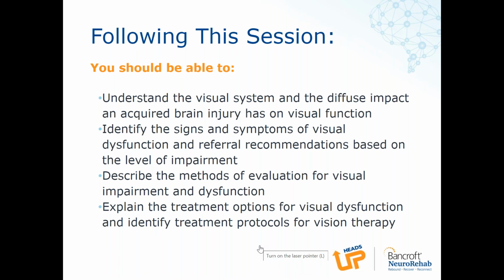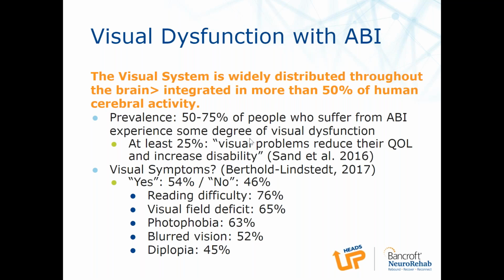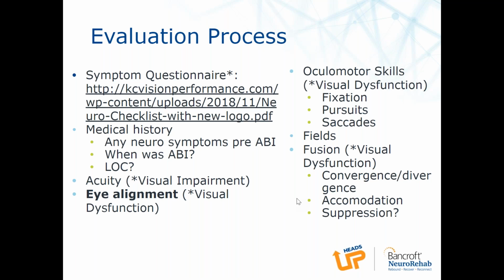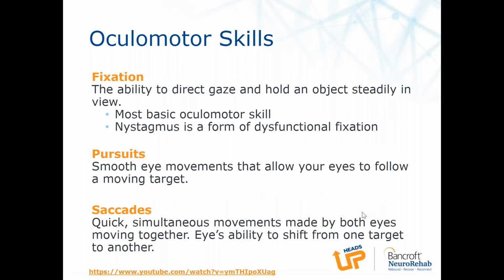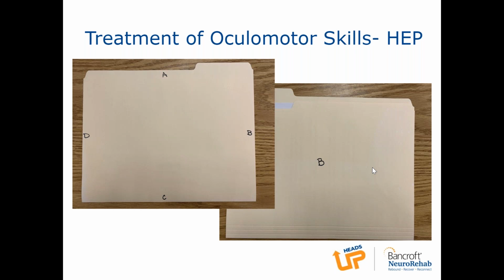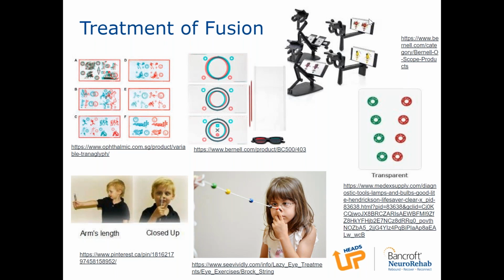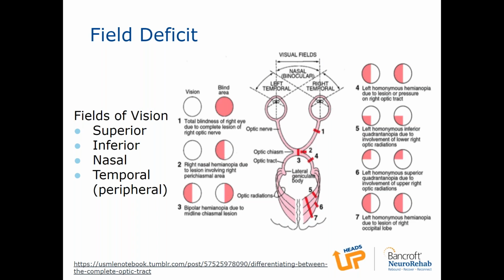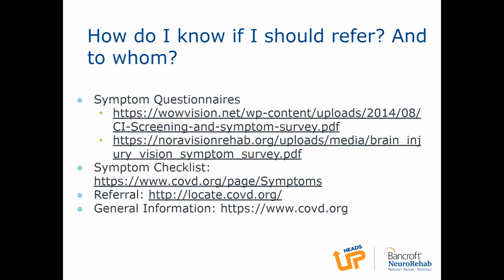Webinar - Visual Dysfunction After Brain Injury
Following a brain injury, individuals often experience visual dysfunction. This can include a range of symptoms, such as eye strain, blurry or double vision, headaches, reading difficulty and even deficits in balance and mobility. Through proper evaluation and vision therapy – an individualized program of exercises supporting connection of eyes to the brain – treatment can help individuals improve safety, functioning and overall quality of life.

After this 60-minute webinar you will be able to:
- Understand the visual system and the diffuse impact an acquired brain injury has on visual function
- Identify the signs and symptoms of visual dysfunction and referral recommendations based on the level of impairment
- Describe the methods of evaluation for visual impairment and dysfunction
- Explain the treatment options for visual dysfunction and identify treatment protocols for vision therapy

Presentation was developed October 2020.